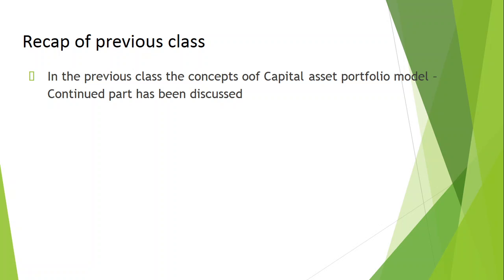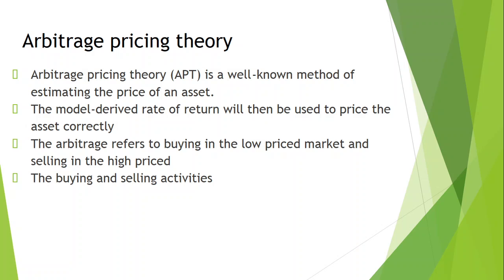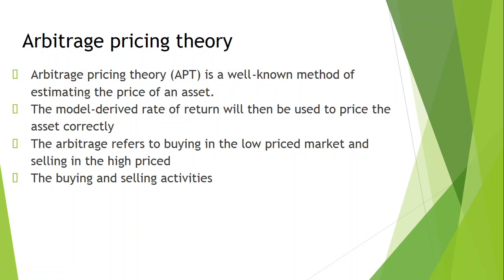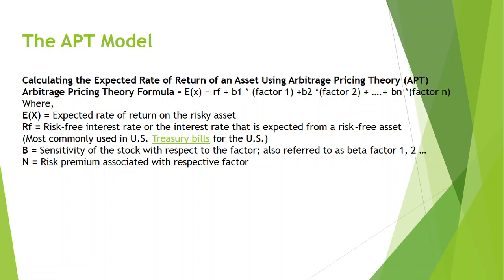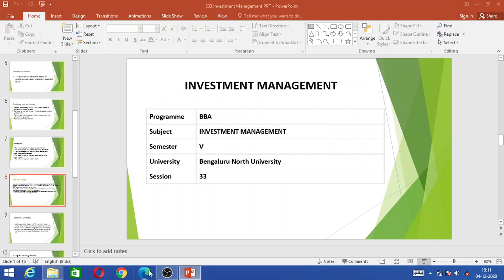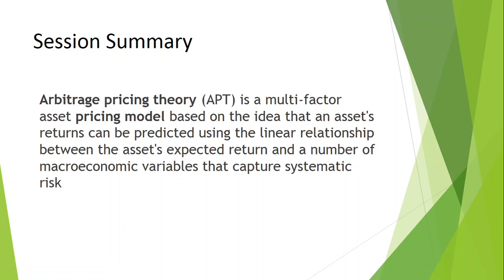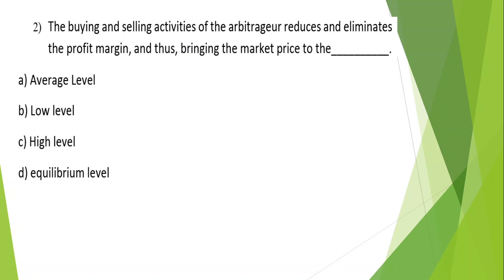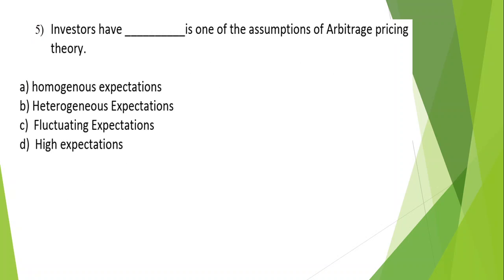Investment Management S33